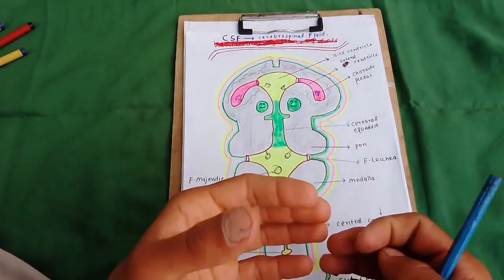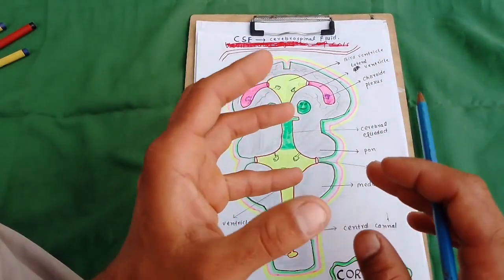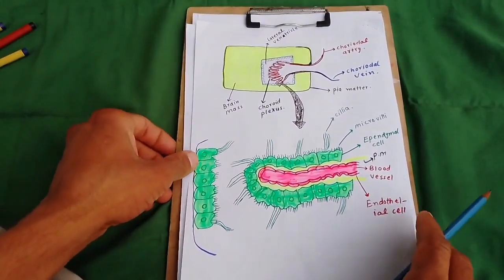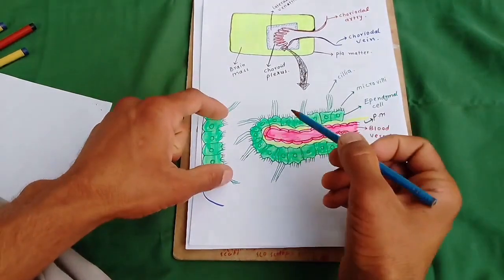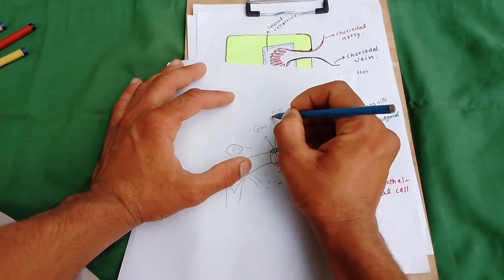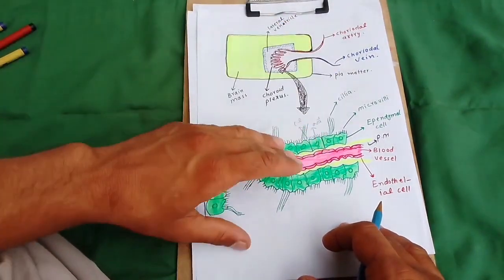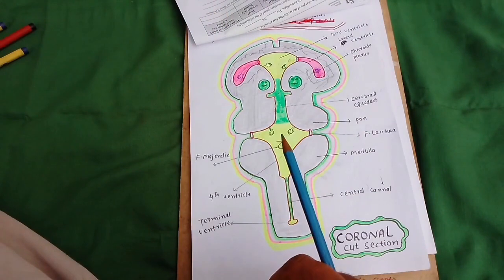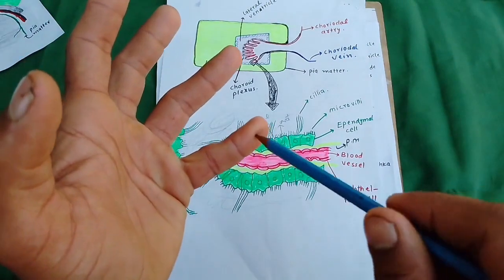Cerebrospinal fluid | Formation of CSF | Circulation , Drainage and function of CSF | Mr.Beejan NZ.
What is cerebrospinal fluid
Formation of cerebrospinal fluid
Circulation of cerebrospinal fluid
Drainage of cerebrospinal fluid
Function of cerebrospinal fluid.